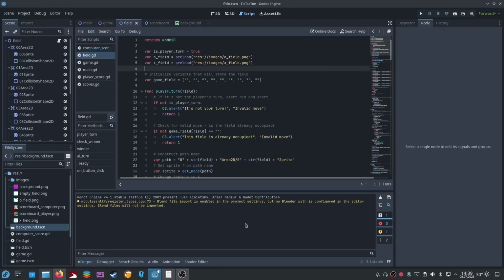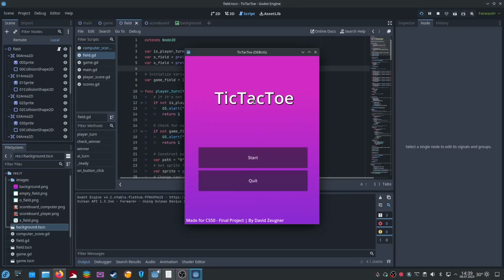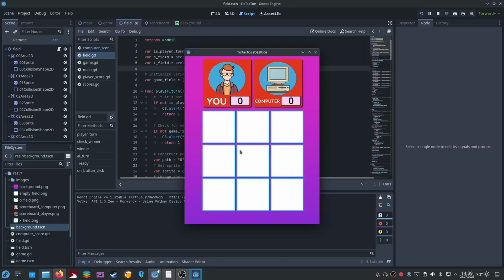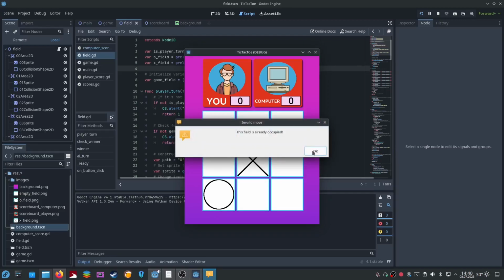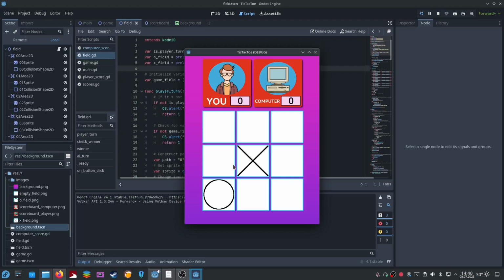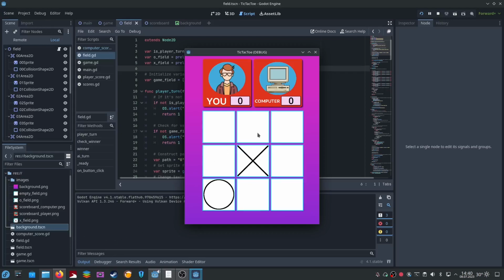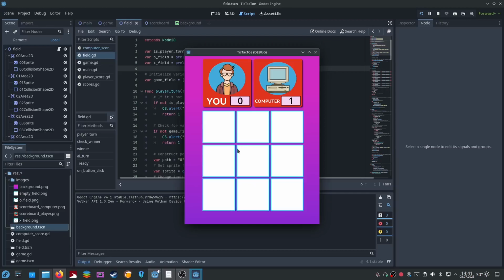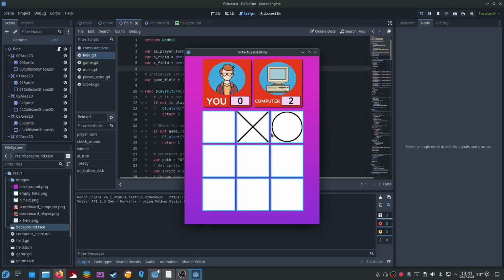CS50 Final Project 2023 - TicTacToe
Description: A simple TicTacToe game implemented in the Godot Game Engine

As part of Harvard's CS50 course, each student must create a Final Project - TicTacToe is mine. It's an implementation of the well-known game "TicTacToe" in the Godot Game Engine v4.1, where the player plays against an "artificial intelligence" (it's really just a bunch of if-statements ^^). When I started the project I thought that implementing the AI will probably be the most difficult task, but actually learning how to use the Godot Game Engine and learning GDScript was a much bigger effort.